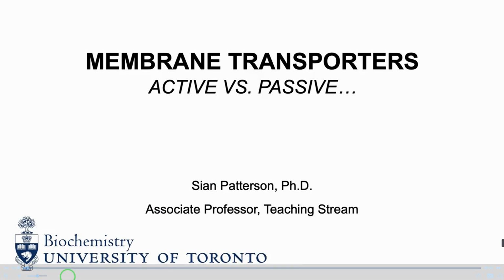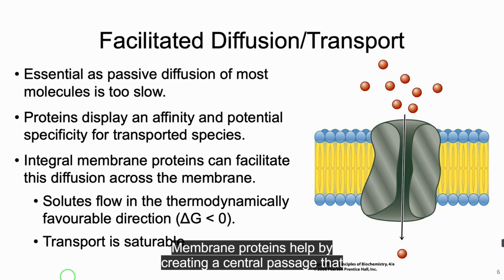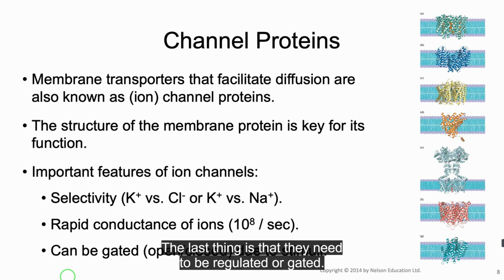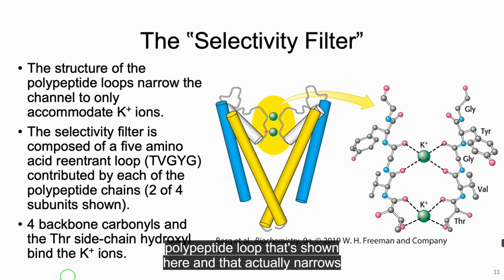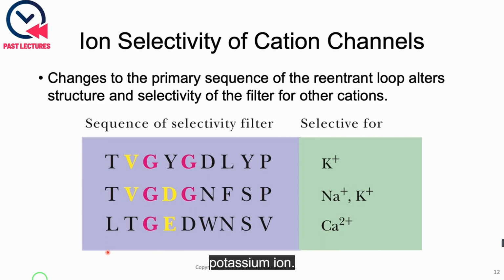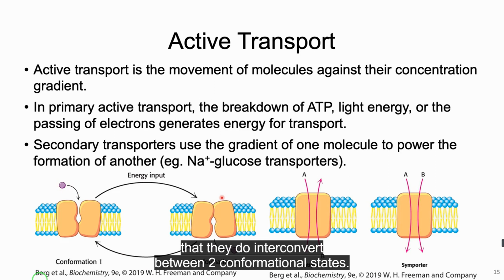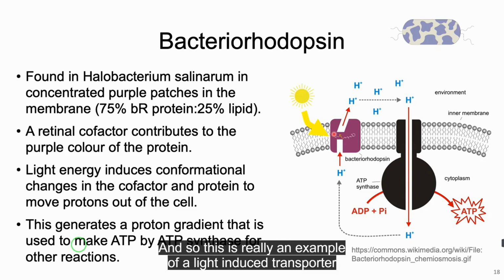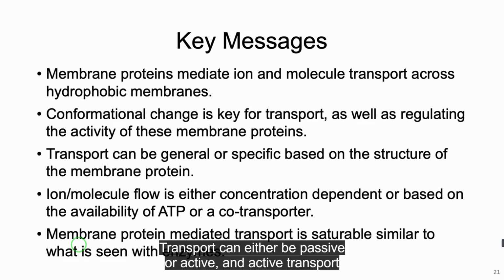L15 Membrane Transporters